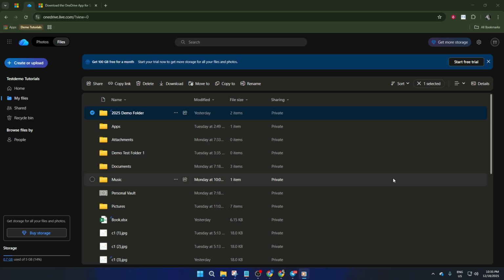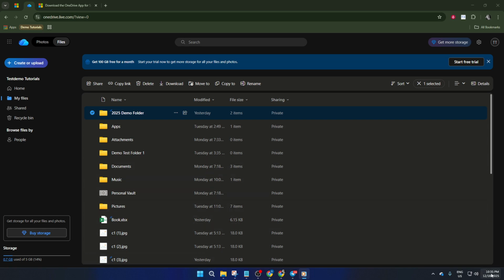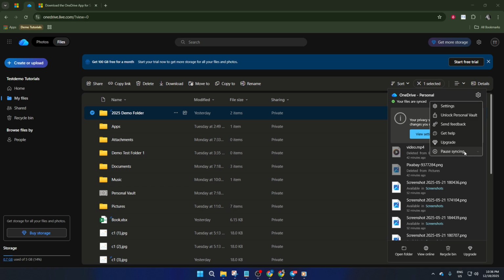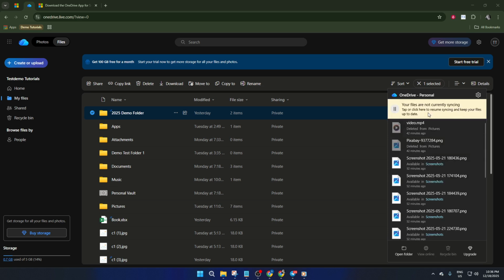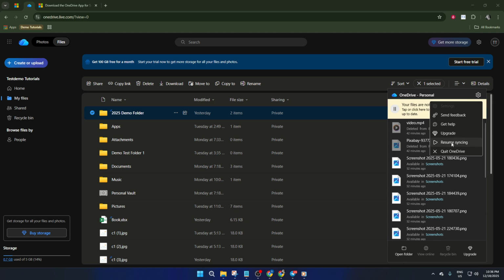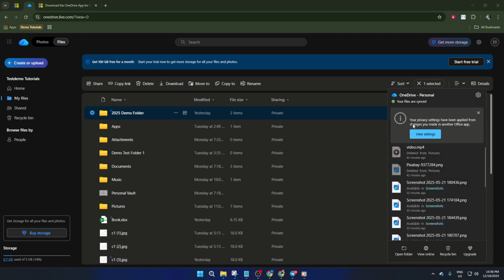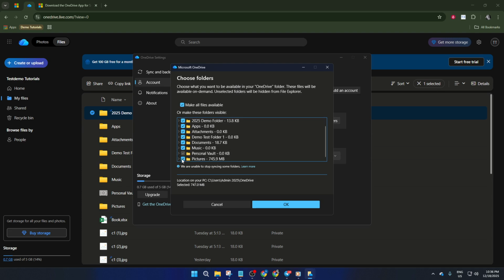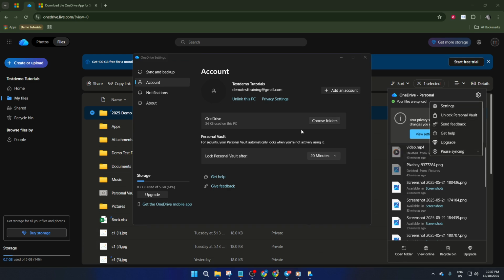How to pause sync for OneDrive desktop [Straightforward Steps] [2026 Tutorial]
Learn how to quickly and easily pause file synchronization in OneDrive for Windows Desktop. Whether you need to temporarily stop syncing due to network usage, troubleshooting, or just want to control when your files are updated, this practical tutorial provides step-by-step instructions for pausing and resuming OneDrive sync.

Covered Platforms: OneDrive for Windows 10/11 Desktop
Features Highlighted: Pause/Resume sync, choosing sync duration, managing sync preferences, troubleshooting common issues.

Leave your questions or feedback in the comments below.